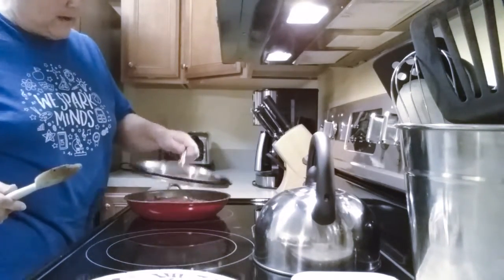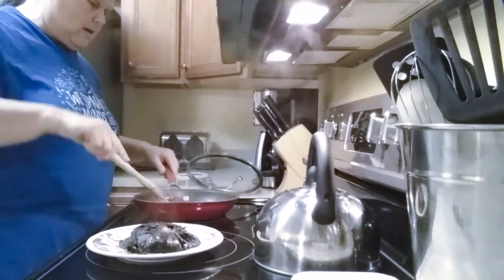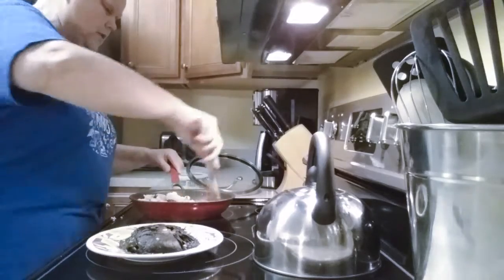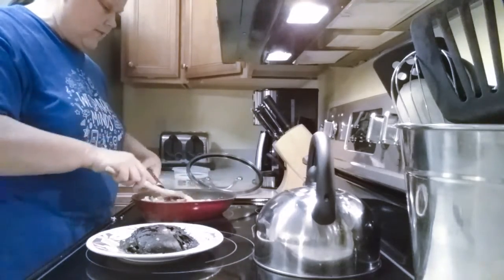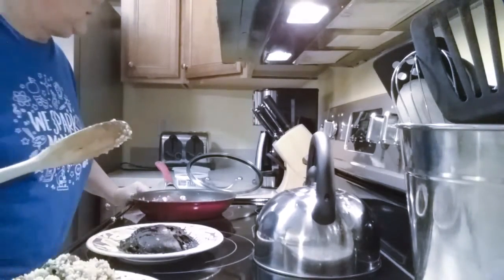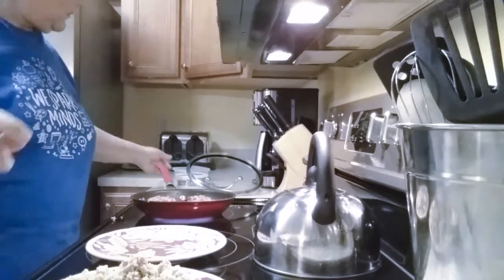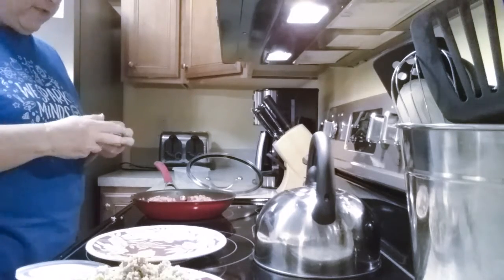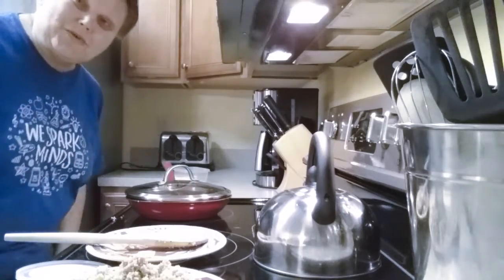Portabella Stuffed Mushrooms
How to make Portabella stuffed mushrooms with spinach, coucous and feta cheese. Delicious and quick to make. Dinner in 5 mins. Enjoy!